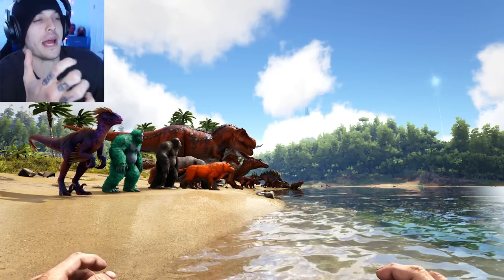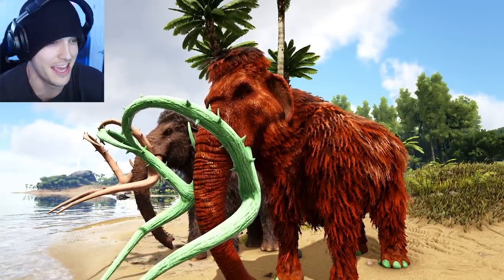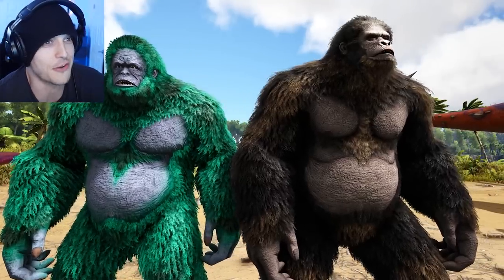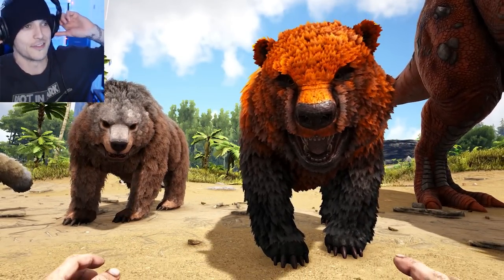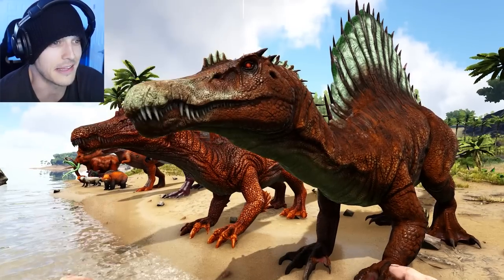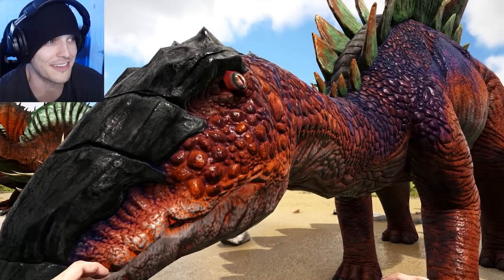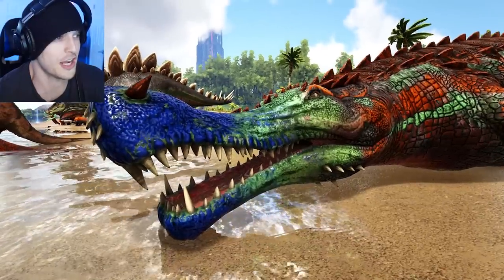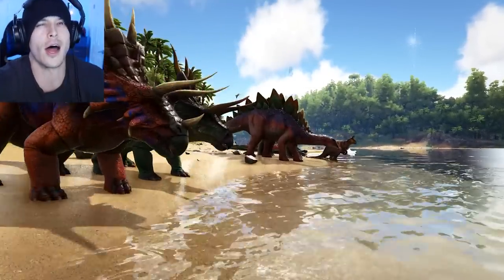ARK All Dinosaurs OLD vs NEW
ARK Dinosaurs have changed so much!